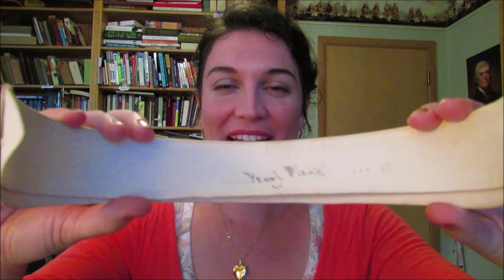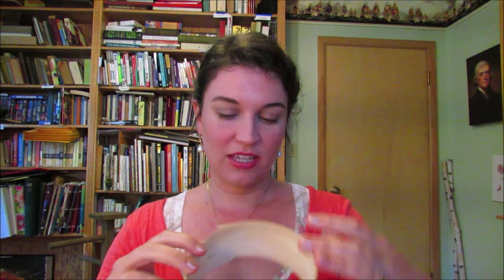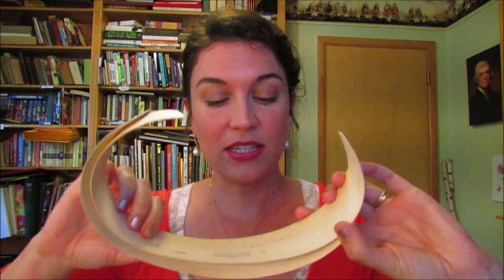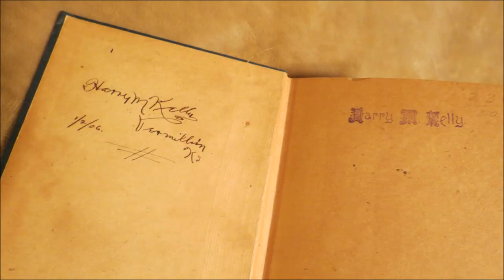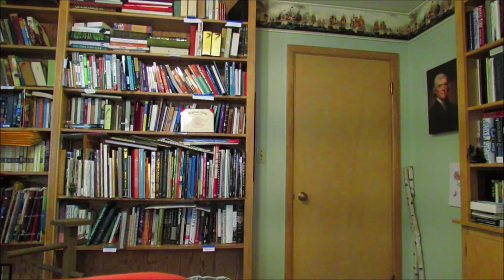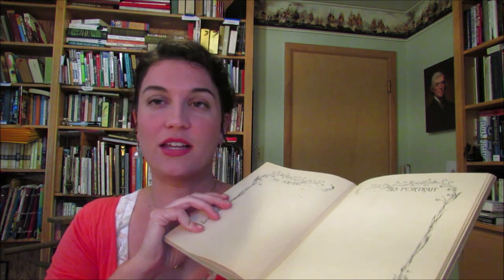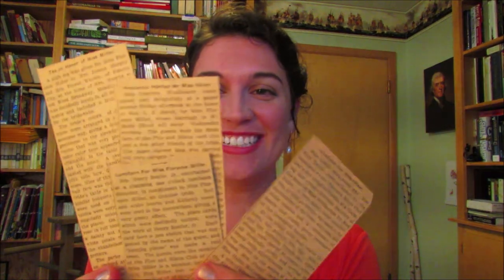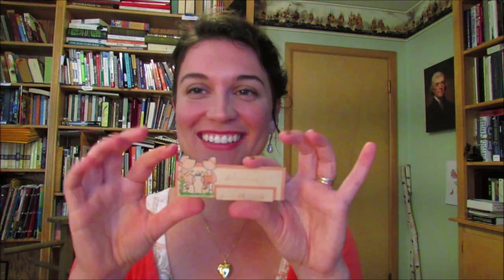A Writer's Life - Saving What Was Lost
Preorder "Ghost: Retelling the Phantom of the Opera"!: